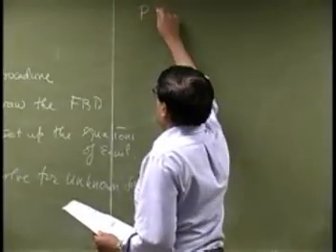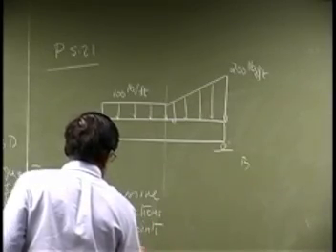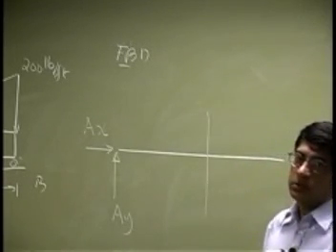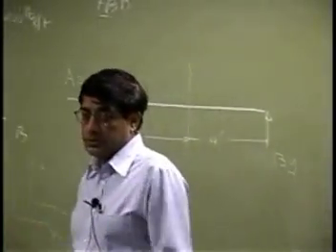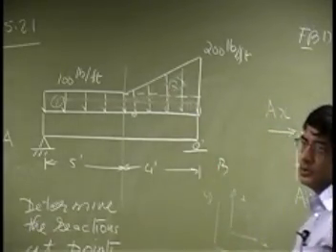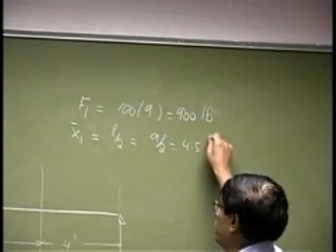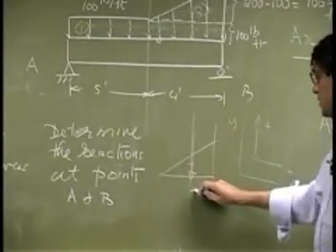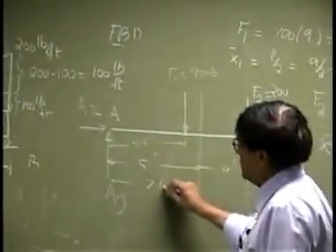2d rigid body equilibrium example1part1